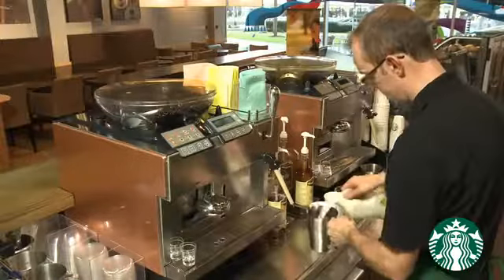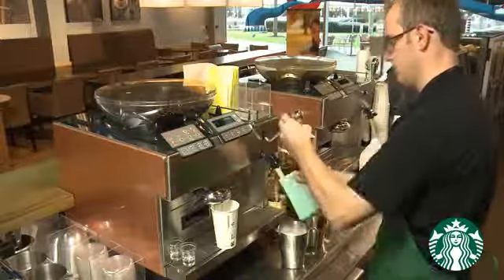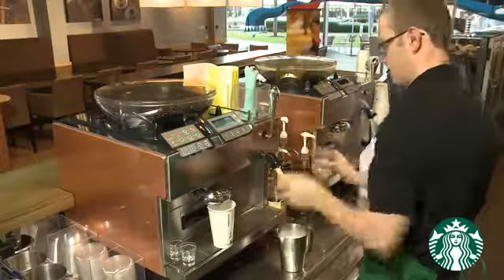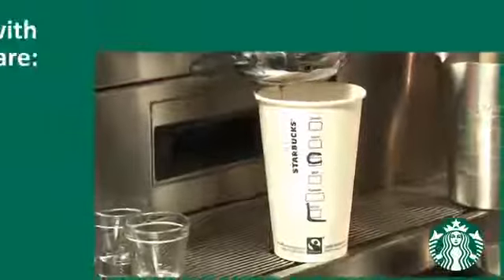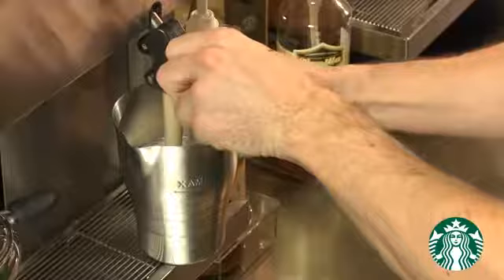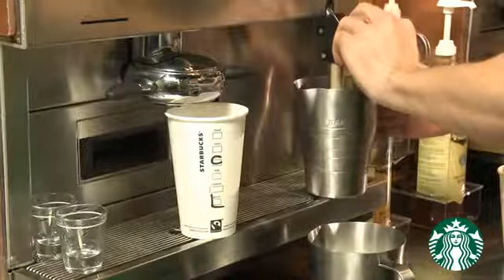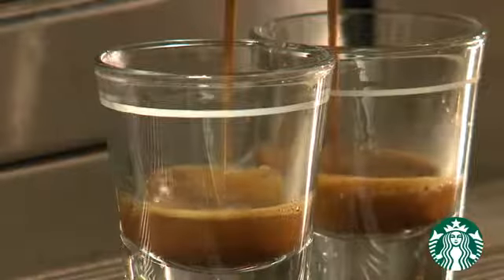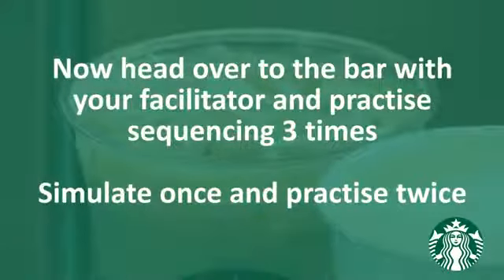Starbucks Beverage Routine Sequencing